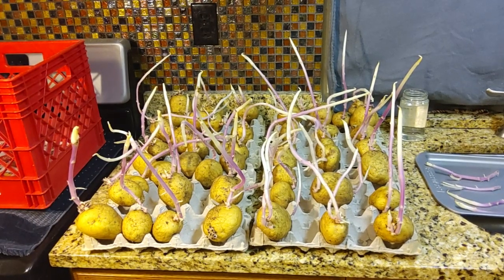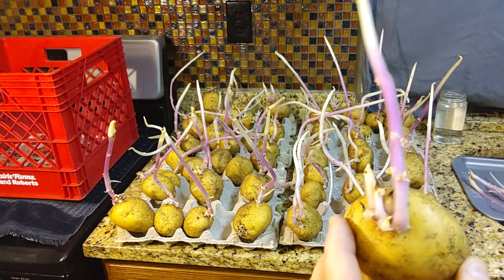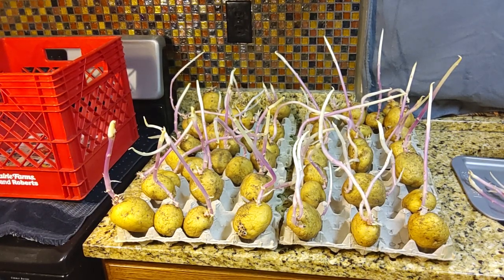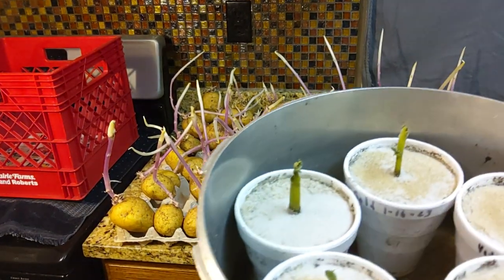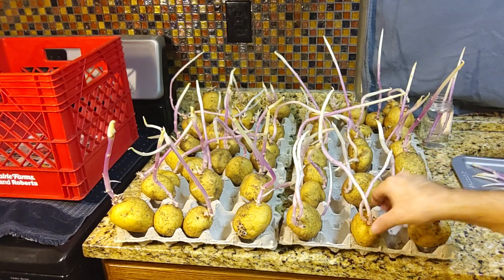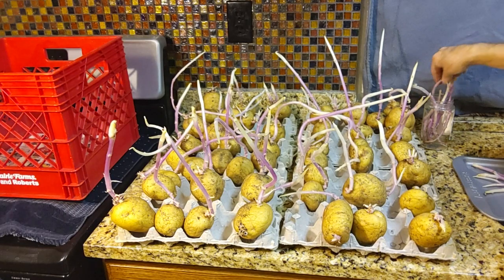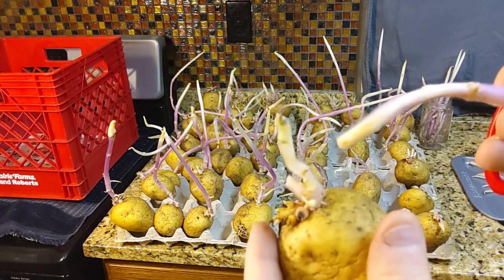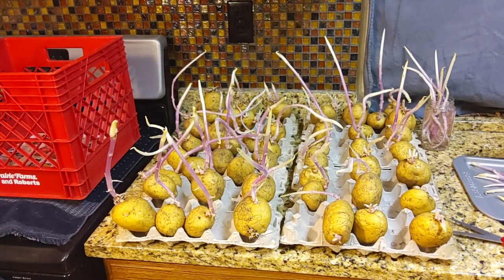planting Yukon Gold seed potato Sprouts 1/20/23